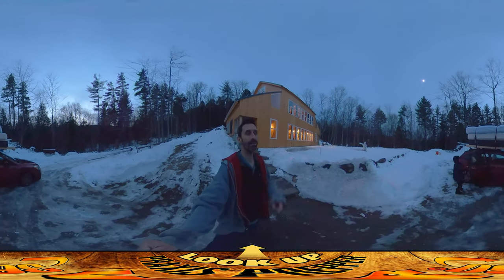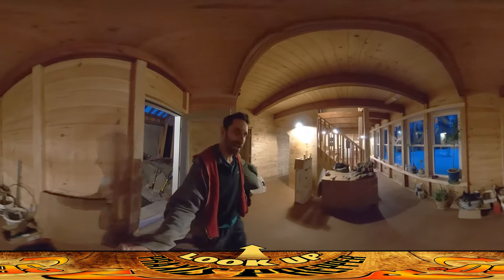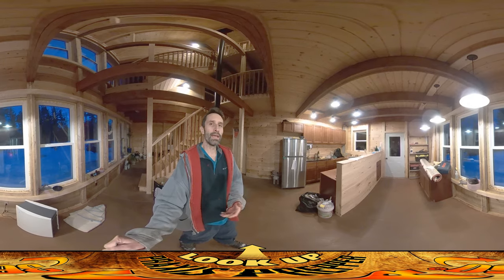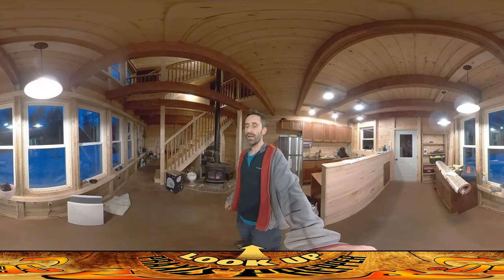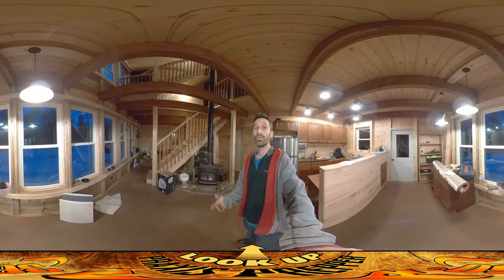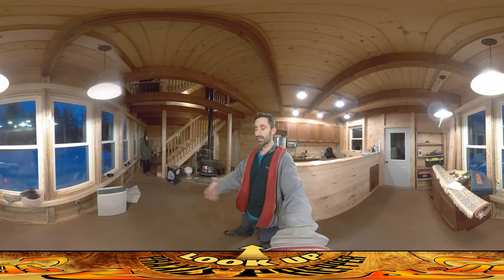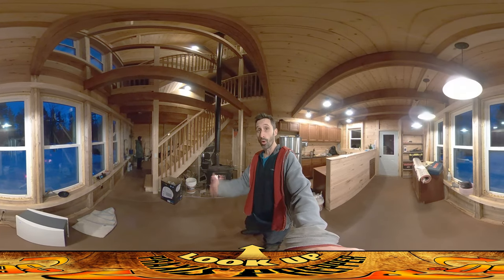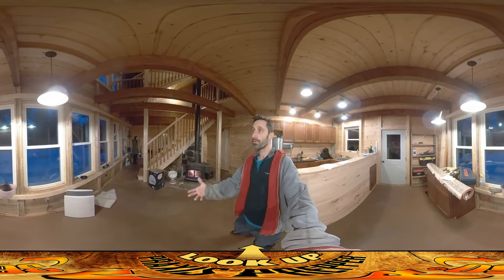Homestead Building - MOVE IN DAY!